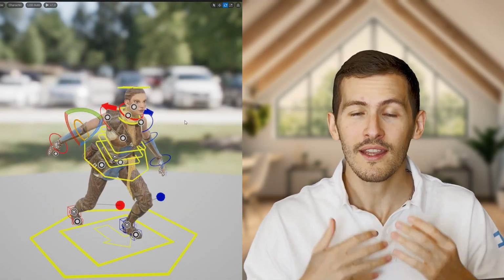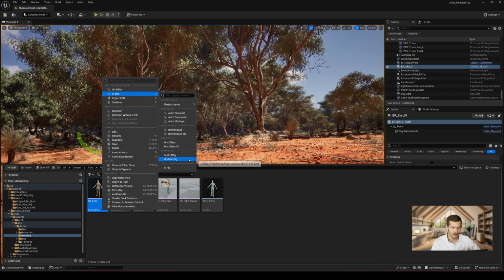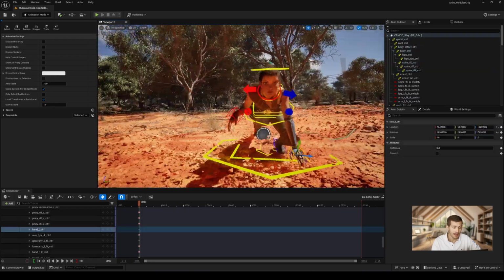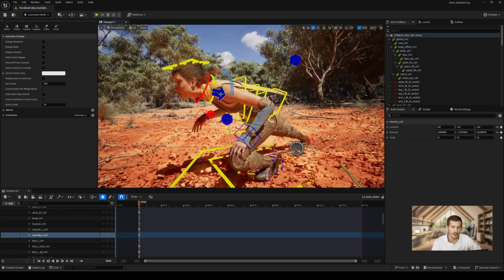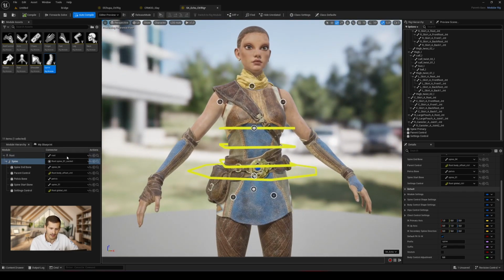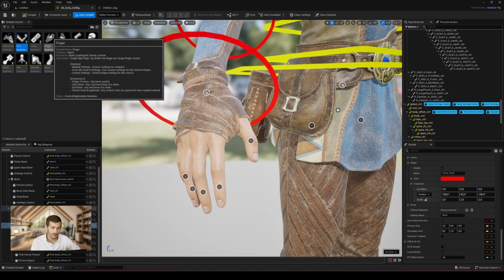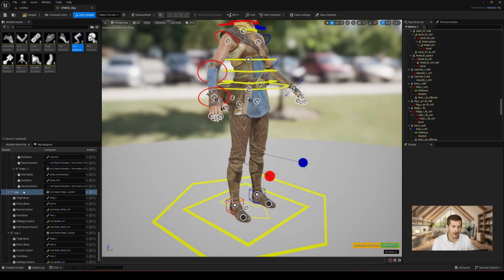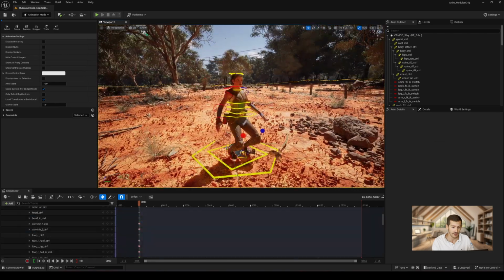The FUTURE of Animation | MODULAR Control Rig | Unreal Engine 5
Setup a Control Rig in few seconds thanks to this new feature: Modular Control Rig ! 🥳
Animation is getting more and more easier ! You have to try it 😎

00:00 Intro
00:14 Initial Setup
00:30 UI Overview
00:56 Modules
02:02 Step by Step Process
04:53 Modular Control Rig & Sequencer
05:57 Outro